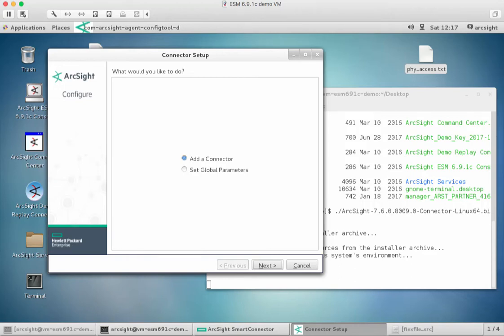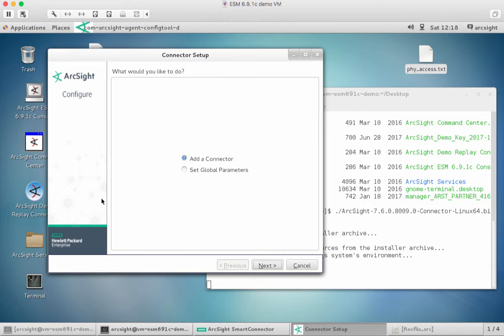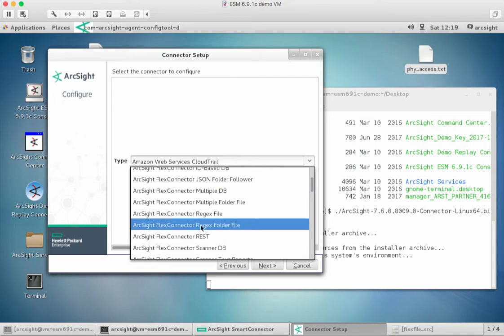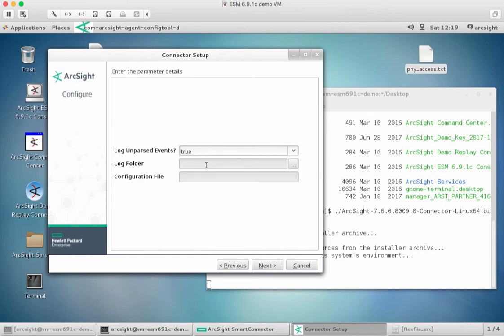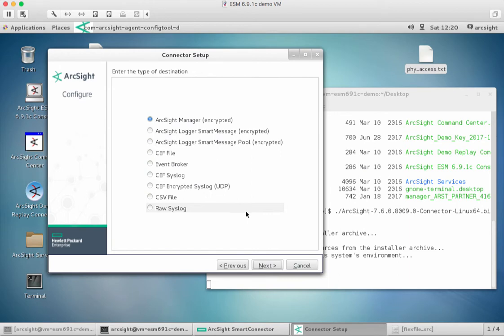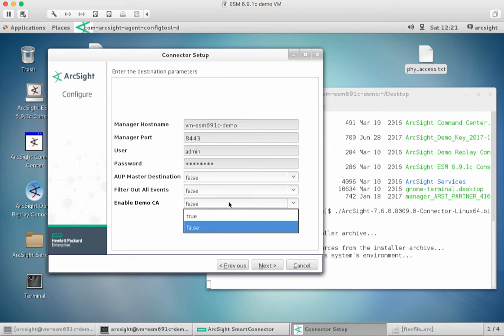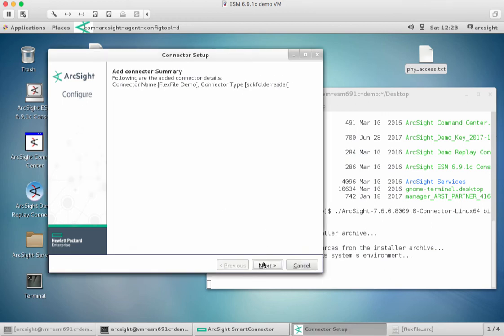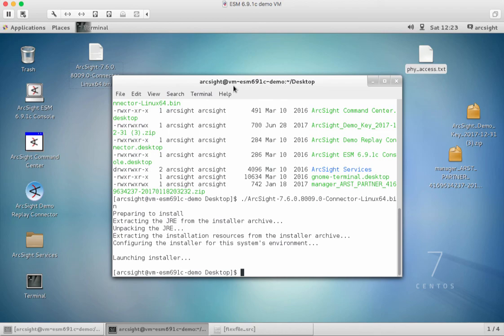ArcSight FlexConnector workshop - part 2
A popularly requested video is one that digs into how to create a FlexConnector (a custom log source integration into ArcSight) from scratch. This is what this video series is to cover - stick with it, there are multiple parts!

In this second video, I am looking at the initial setup of a test FlexConnector and what to do / where to setup. Its important to understand some of the steps required for this before we leap into the processing.

Recommend checking out the Micro Focus community for ArcSight here, if you havent:

(and you can access the documentation without an account - if you didnt know - time to read up!)